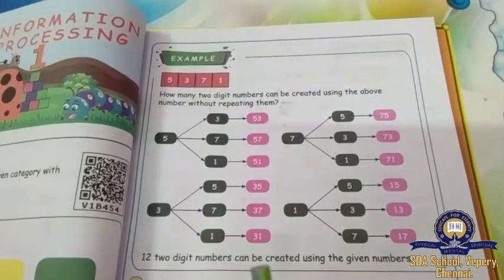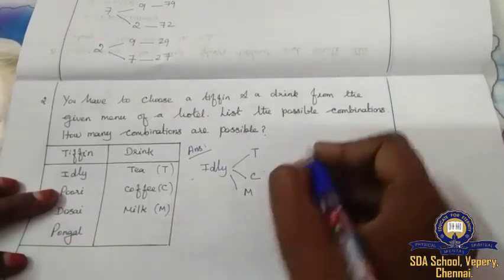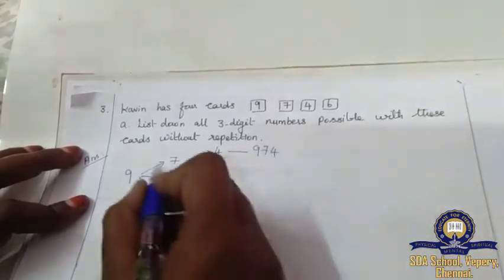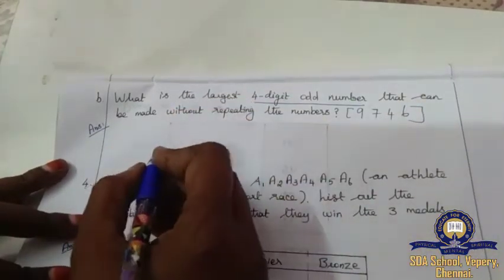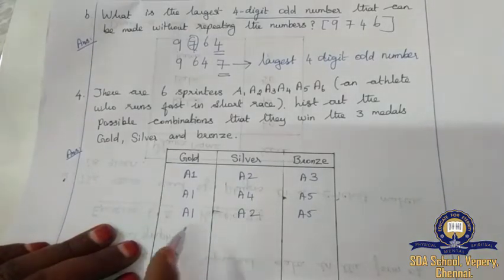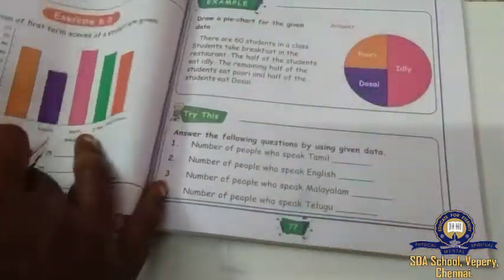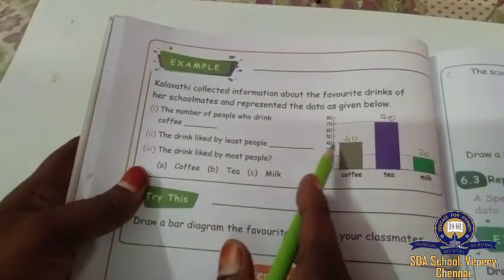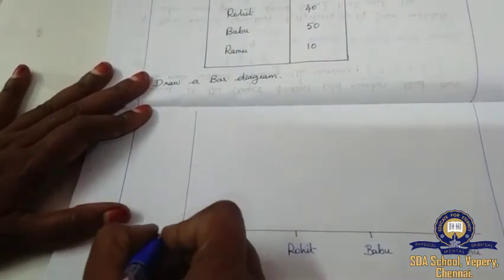Class 4/TNB/Maths/Unit6/Session 16